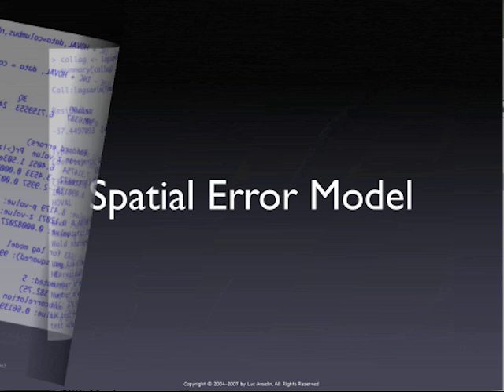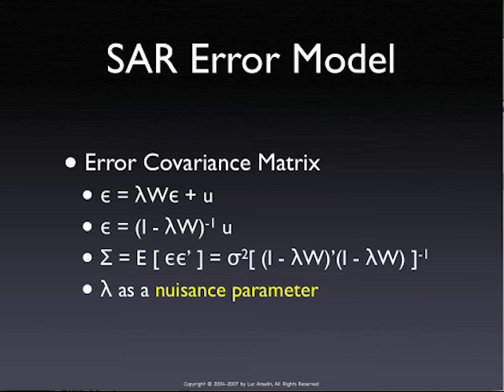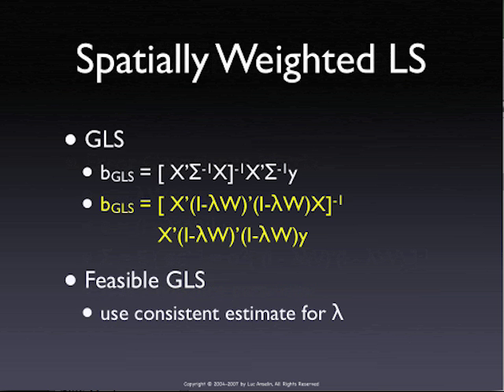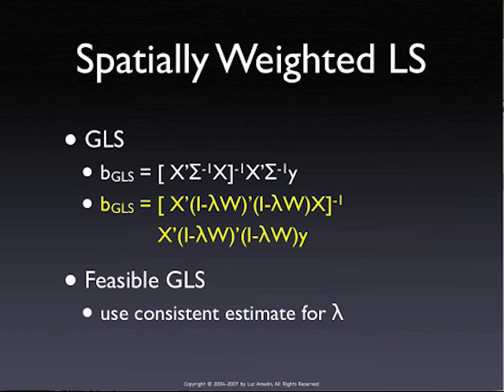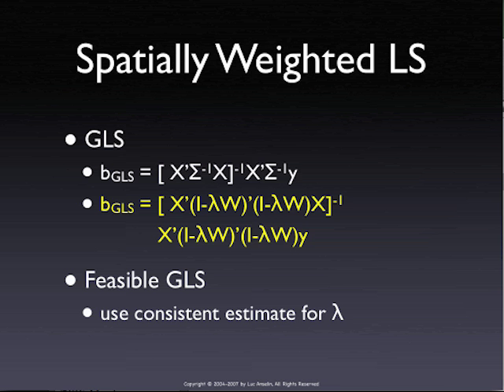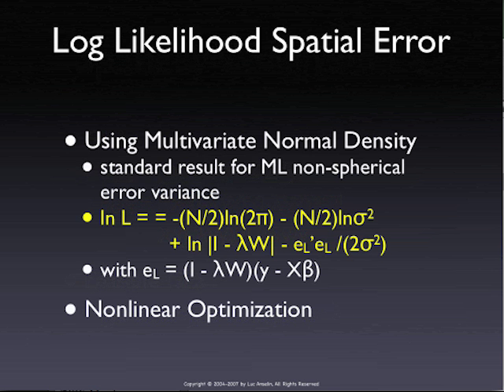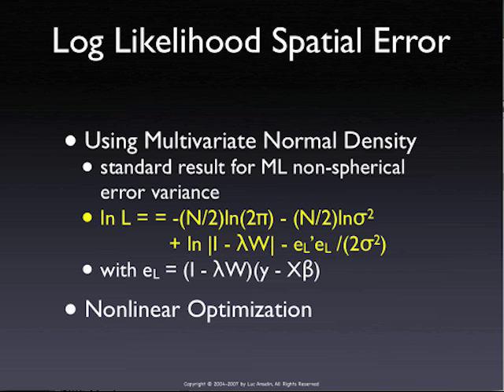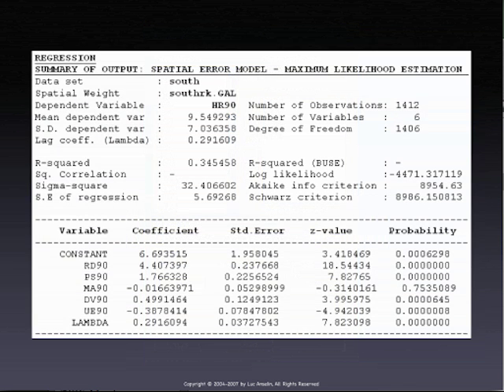Spatial Error Regression Model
Luc Anselin Lecture (2007)